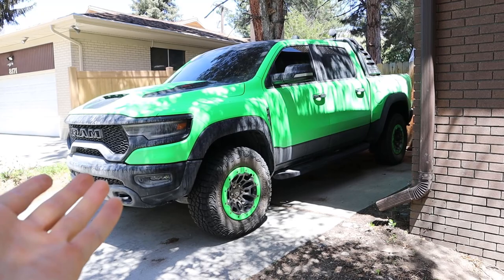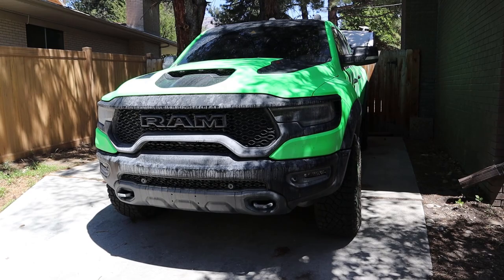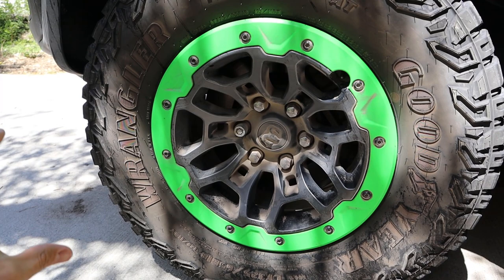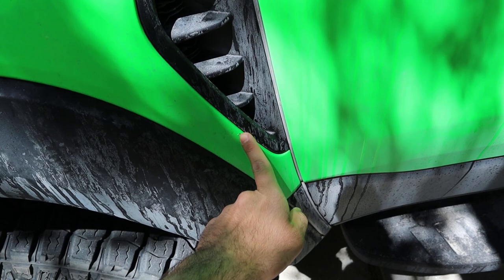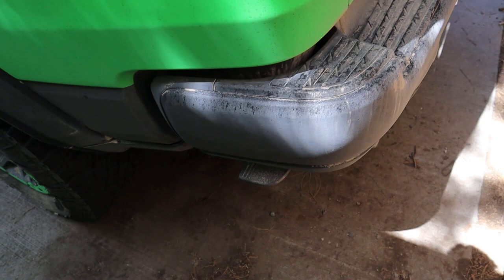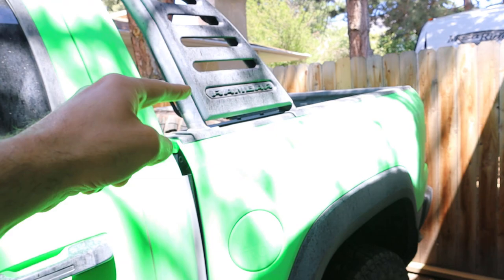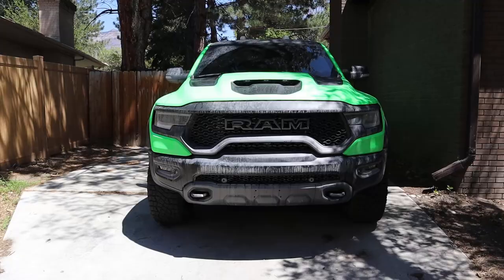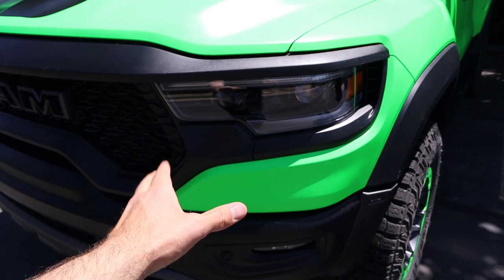Here's Why You Shouldn't Jump Your Ram TRX...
Today I go over the aftermath of jumping my 2021 Ram TRX!